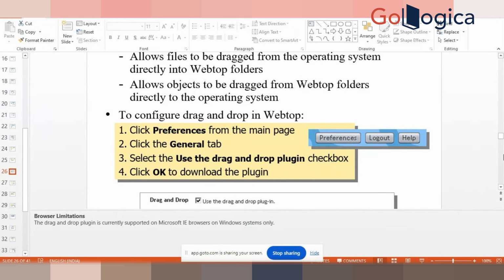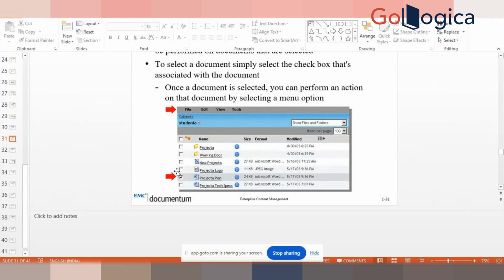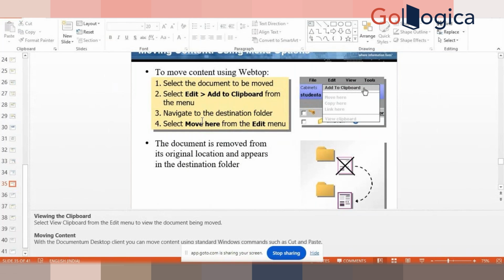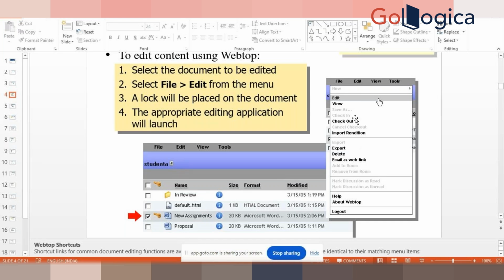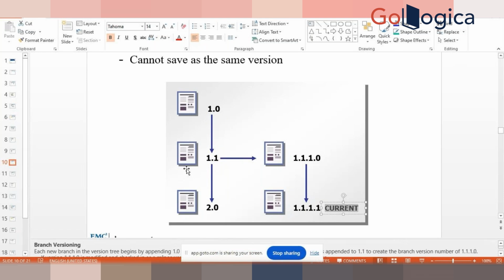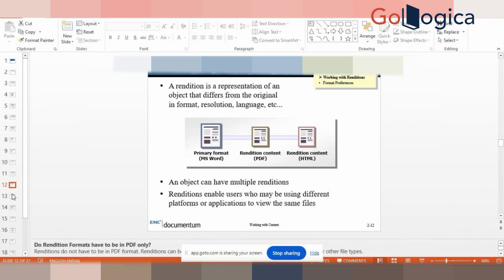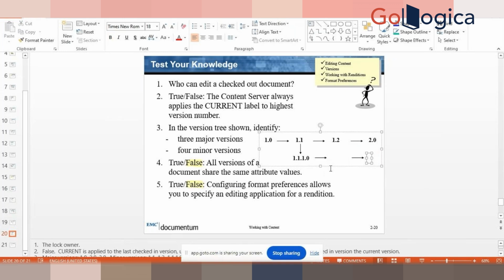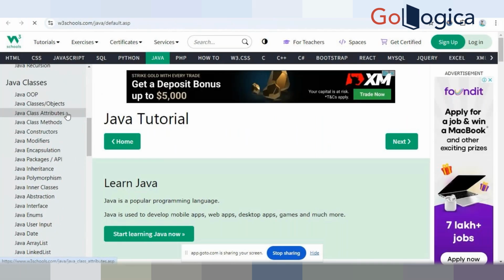How to use Drag and Drop Functionality in Documentum | GoLogica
Welcome to the GoLogica tutorial on How to Use drag-and-drop functionality in Documentum!

In this video, we will explore the powerful drag-and-drop feature available in Documentum, making it easier for users to manage documents and files within their repositories. This intuitive functionality enhances productivity and streamlines workflows, allowing users to efficiently organize and upload content.

What You Will Learn:

• Introduction to Documentum: Understand the basics of Documentum and its role in enterprise content management, including its benefits for document organization and retrieval.
• Getting Started with Drag and Drop: Learn how to enable the drag-and-drop feature in Documentum, ensuring you have the necessary permissions and settings configured.
• Step-by-Step Guide: Follow a detailed walkthrough on how to easily drag and drop files and folders from your desktop or other locations directly into Documentum.
• Managing Document Properties: Discover how to set metadata and properties for your documents during the drag-and-drop process, ensuring that your files are correctly categorized and easily searchable.
• Handling Large Files: Tips and best practices for managing large files and multiple uploads using the drag-and-drop functionality without facing performance issues.
• Common Issues and Troubleshooting: Learn about common problems users might encounter while using drag-and-drop in Documentum and how to resolve them effectively.

Why Documentum?

Documentum is a leading enterprise content management solution used by organizations worldwide to manage their documents, compliance, and workflows. Understanding how to leverage its drag-and-drop functionality can greatly enhance your productivity and make document management seamless.

This tutorial is ideal for Documentum users, IT professionals, and anyone looking to improve their document management skills in Documentum. Whether you're a beginner or have some experience, this video will provide valuable insights into optimizing your use of Documentum.

Why Choose GoLogica?

At GoLogica, we focus on providing expert-led training in various enterprise technologies, including Documentum. Our comprehensive courses are designed to empower you with the skills needed to excel in your career.

Documentum Training